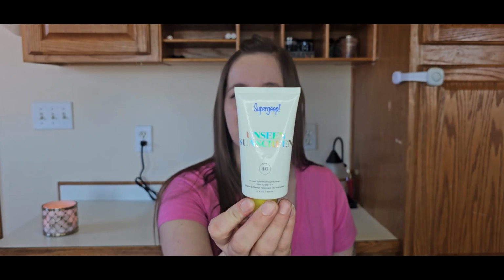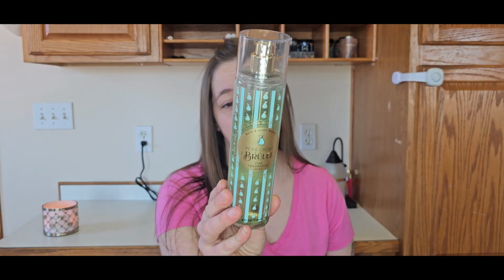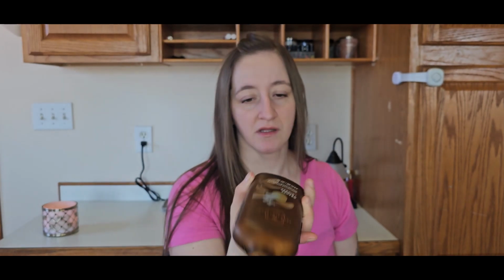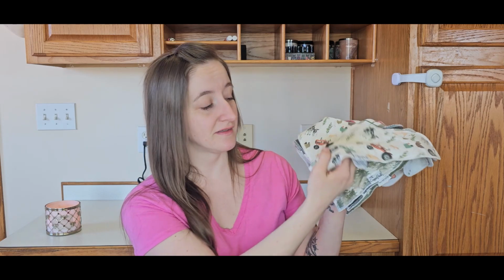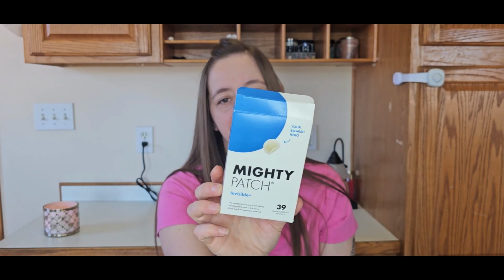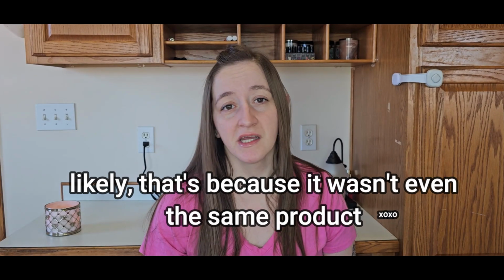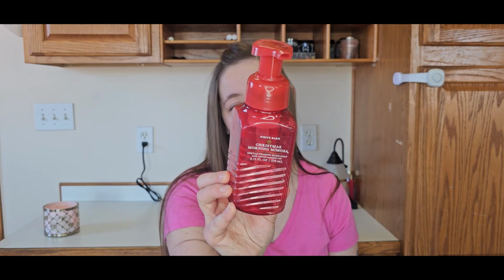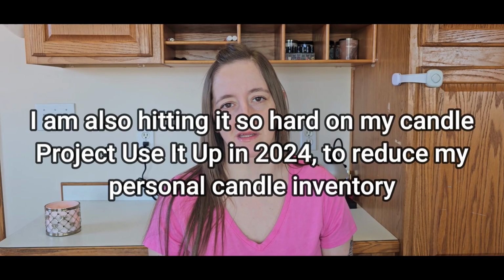end of February empties/declutters + more BAD fine fragrance mists!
declutters= 00:16
bib declutters= 10:59
empties actually start= 13:42
Bath & Body Works Empties= 21:06